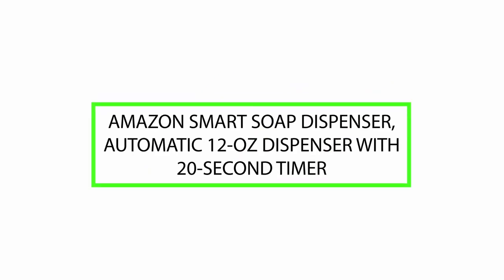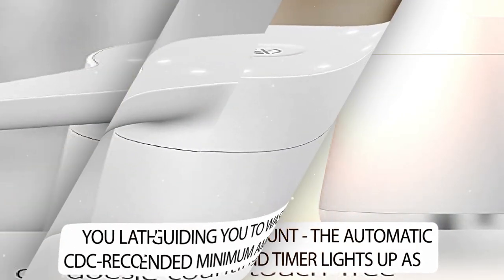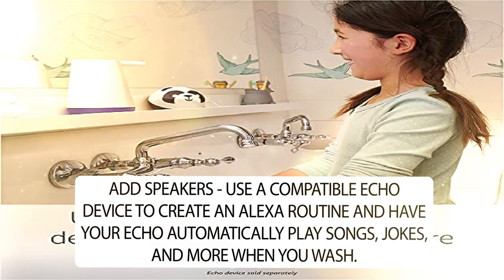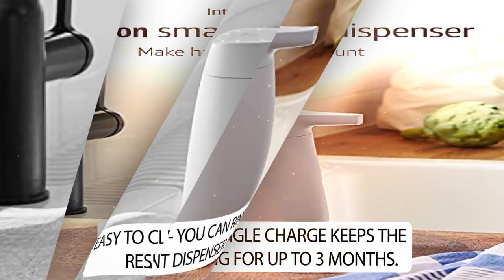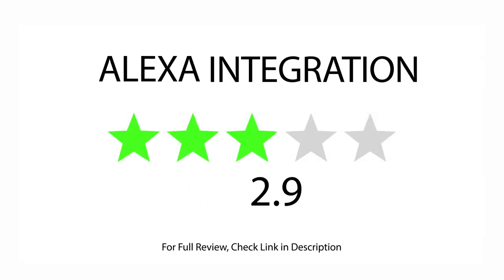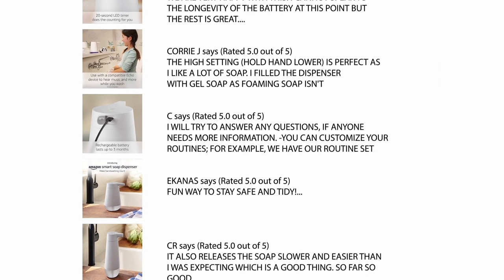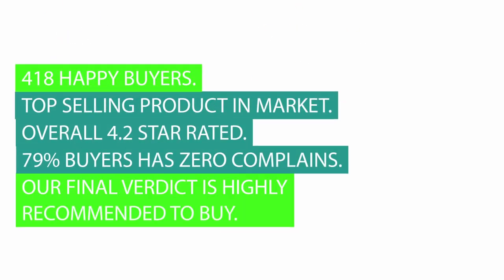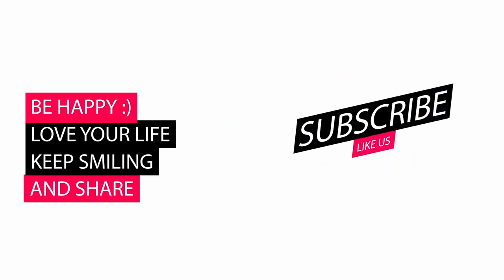Review Amazon Smart Soap Dispenser, Automatic 12-Oz Dispenser With 20-Second Timer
Amazon Smart Soap Dispenser, Automatic 12-Oz Dispenser With 20-Second Timer

✔ 418 Satisfied Buyers.
✔ Top Selling Product In Market.
✔ Our Verdict Is Highly Recommended To Buy.

Timeline

✔ 00:00:19 - Features
✔ 00:01:09 - Feature Wise Star Rating by buyers
✔ 00:01:26 - Customer Testimonials
✔ 00:02:30 - Our Verdict